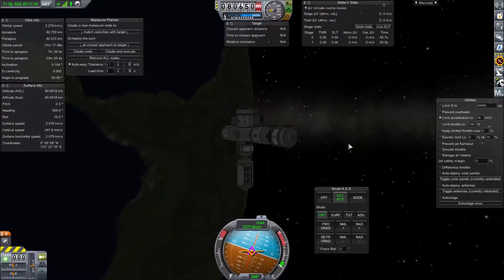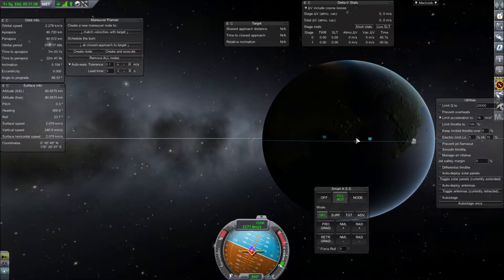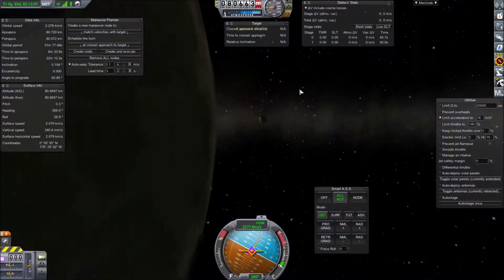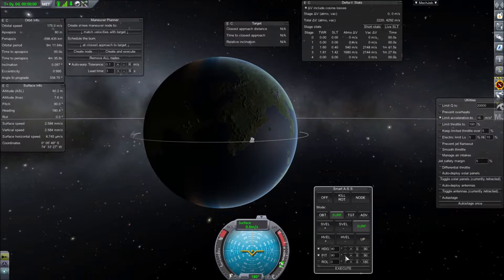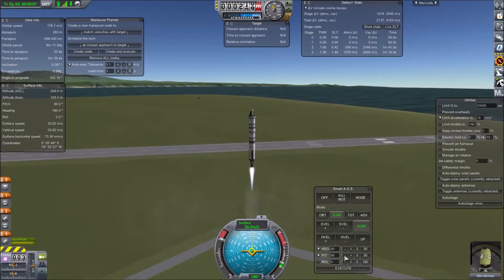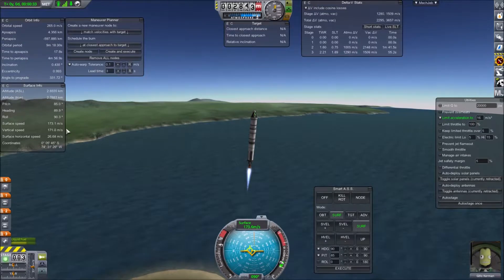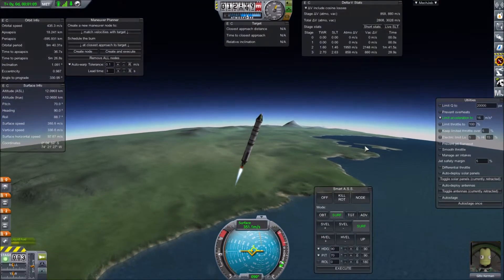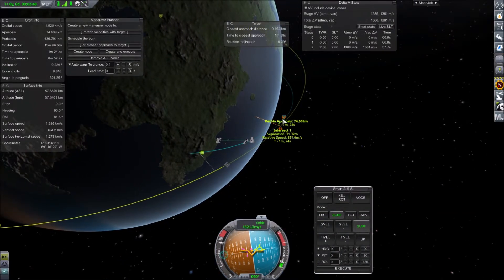Kerbal Space Program -- Simple Launch to Rendezvous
Target is in an 80km circular orbit. Begin launch as target leaves the desert peninsula west of KSC (it looks like a shark fin). Do your best gravity turn ascent and watch CPA as you near orbital speed. Cut engines when CPA reaches minimum, as it starts to open; you should get a 1-4km CPA with practice. The best I have gotten is around 900m, due to some incline. Match velocities at CPA. Make a small burn at target, and match velocity at CPA again. You do not need to master tricky orbital maneuvers for this basic rendezvous method.